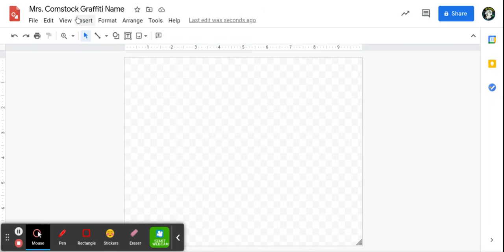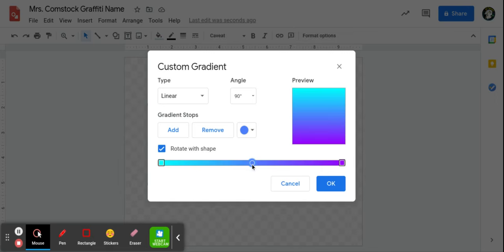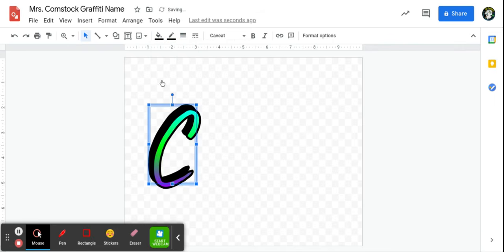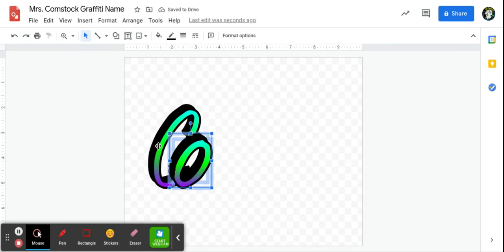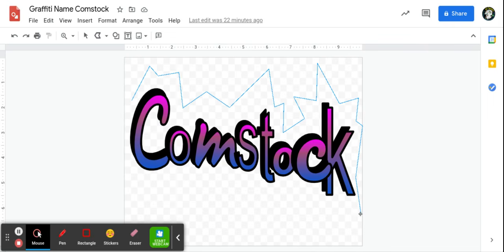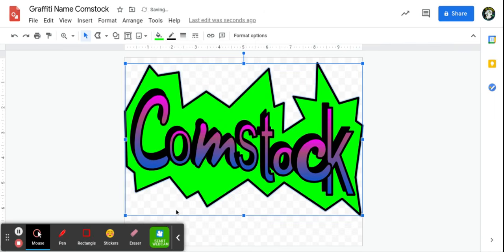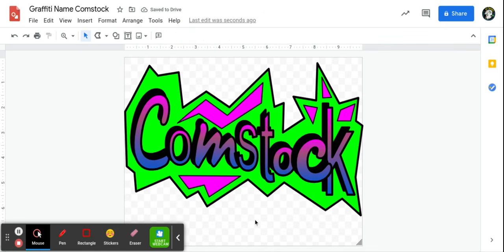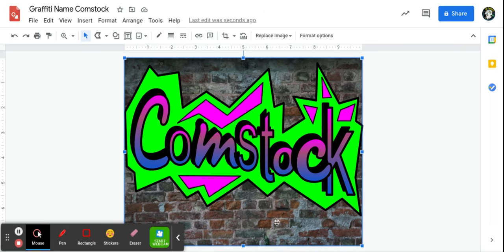Google Drawings Graffiti Name Tutorial